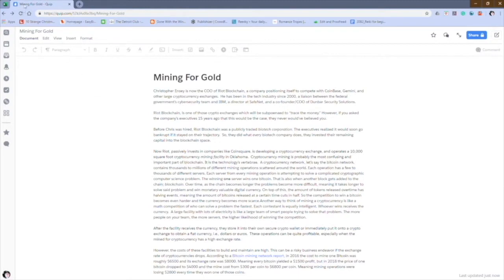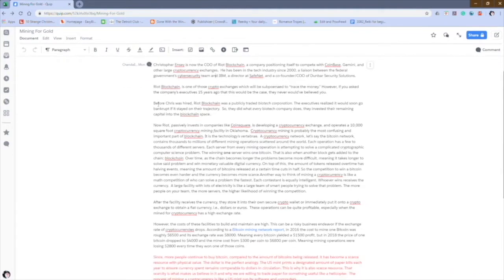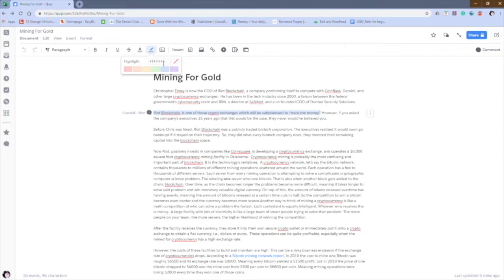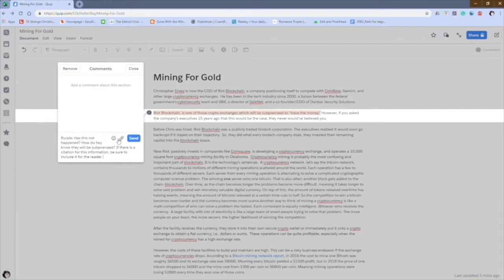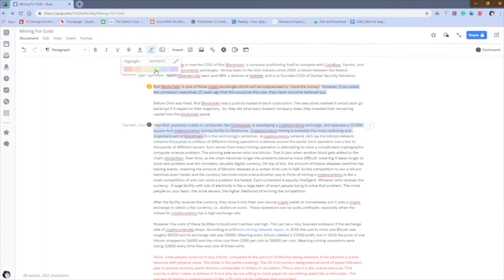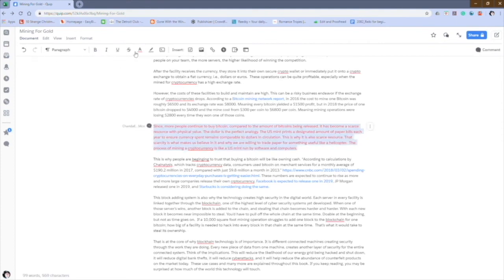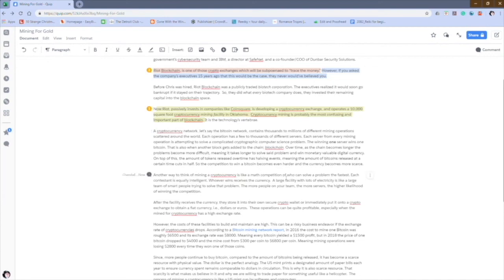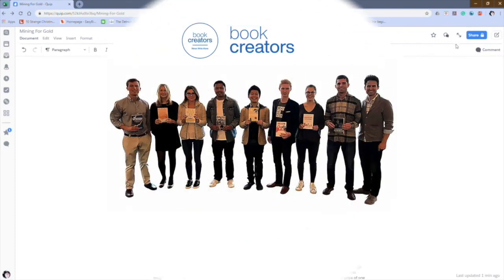How to Use Comments and Highlighting in Quip Documents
Book Creators Head of Editing ChandaElaine Spurlock gives guidance to developmental editors on how to use comments and highlighting when providing feedback to writers in Quip documents.